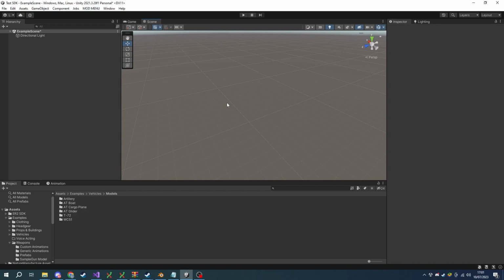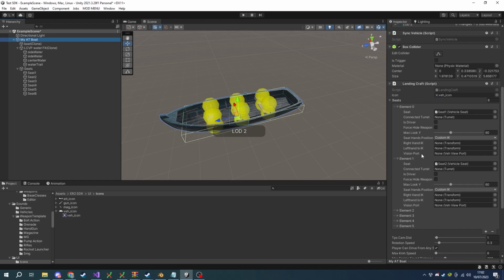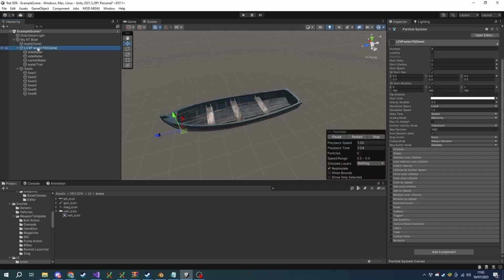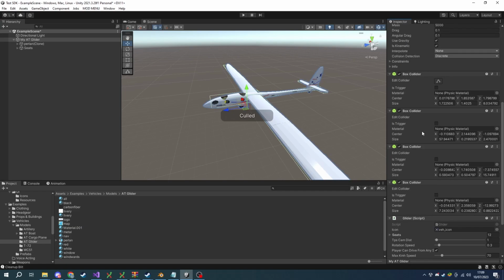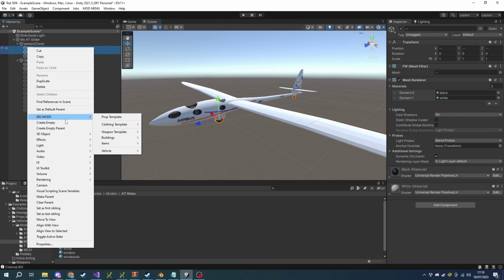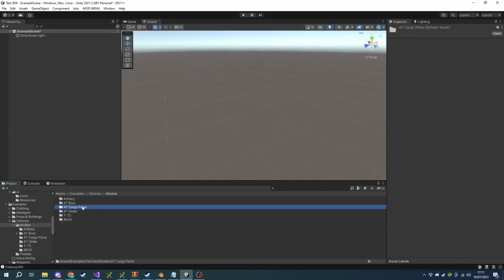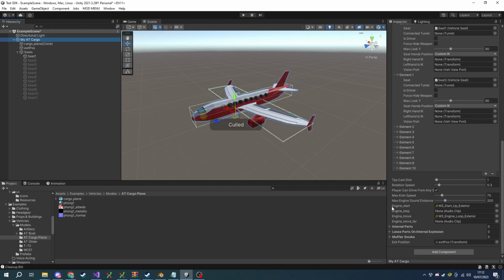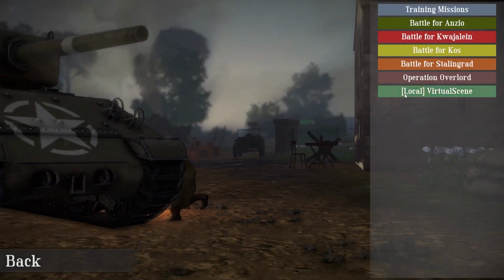Auto Transport Vehicle - ER2 Modding SDK Tutorial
PART 5c - In this video we're gonna take a look on how to create an auto transport vehicle for ER2.